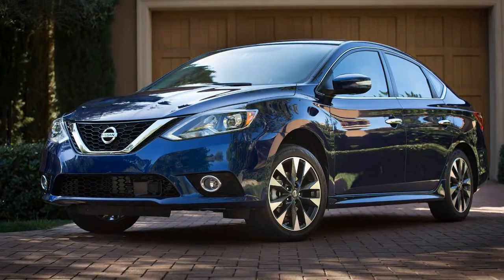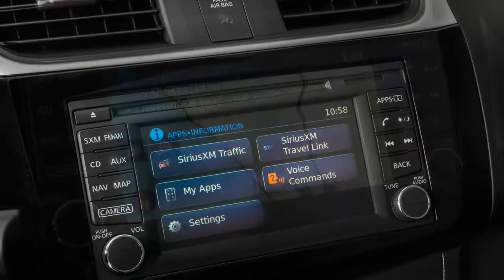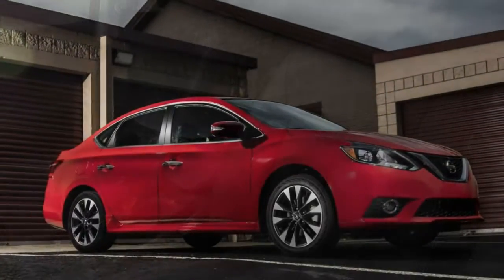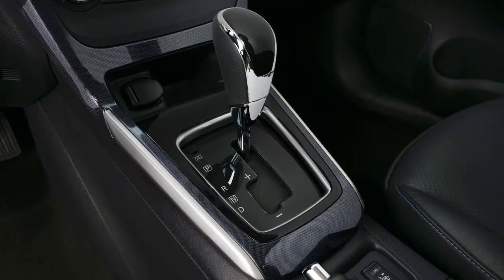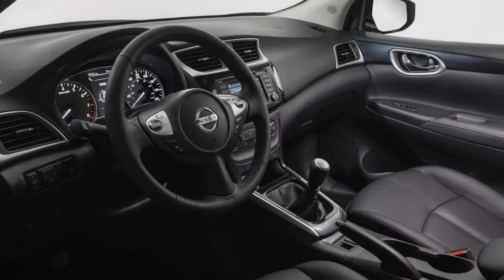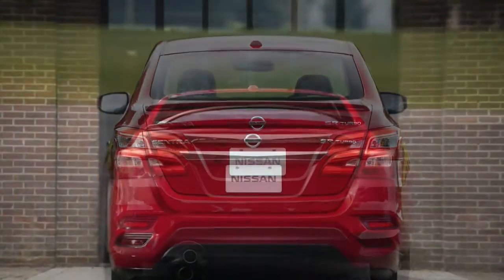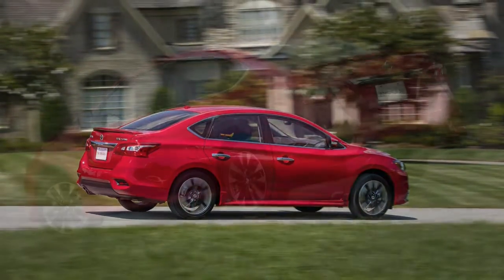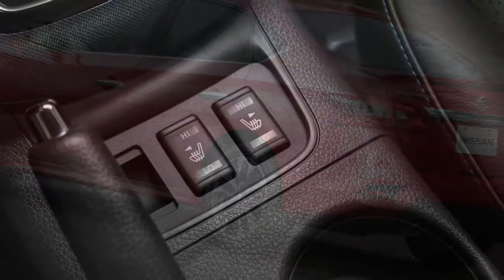Nissan Sentra SR 2017 Car Review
year 2000 it turned out reclassified as being a compact car.

 Until 2006, Sentra would have been a rebadged export version with the Japanese Nissan Sunny, consider the 2013 model year, Sentra is really a rebadged export version on the Nissan Sylphy b17. The Sentra nameplate just sits there in Japan. Many other countries in South America sell their versions with the Sunny because the Sentra. In Mexico, the initial three generations on the Sentra were known since the Nissan Tsuru (Japanese for crane), along with the B13 model continues to be sold under that name, alongside the updated models badged as Sentra.